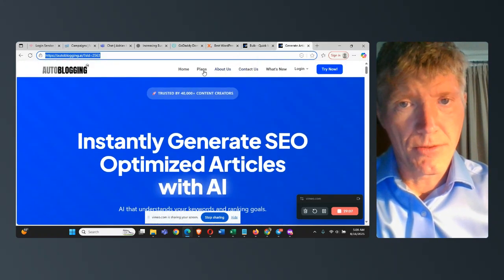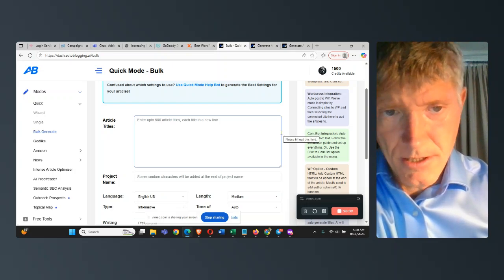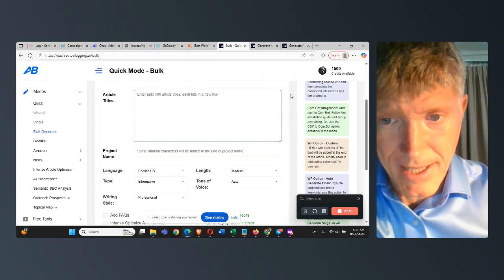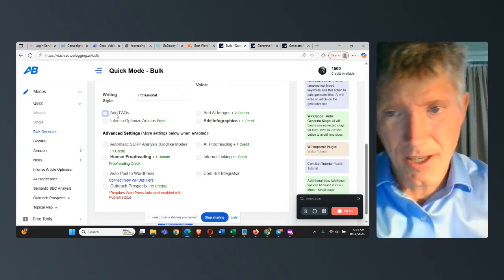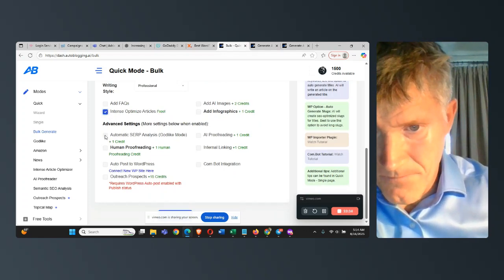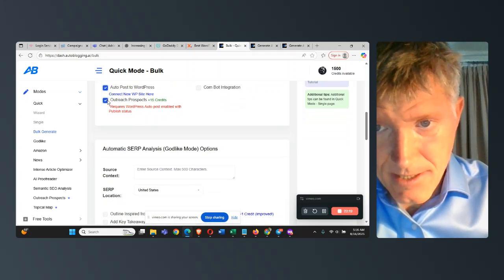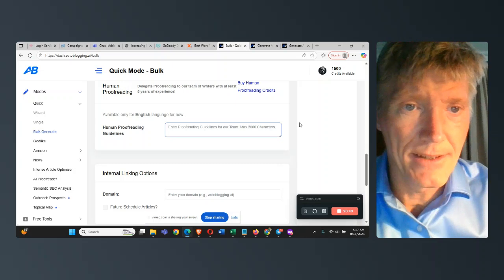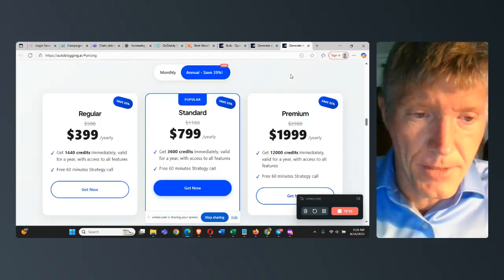🚀 The AI Tool That Writes 100s of Articles in Minutes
If you have any questions, let me know and I'll answer you.

Thanks!